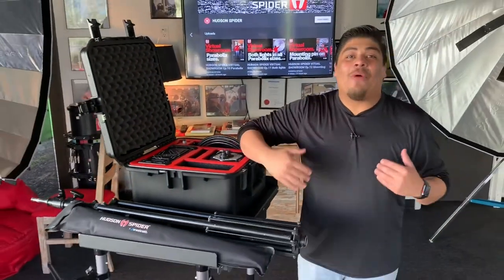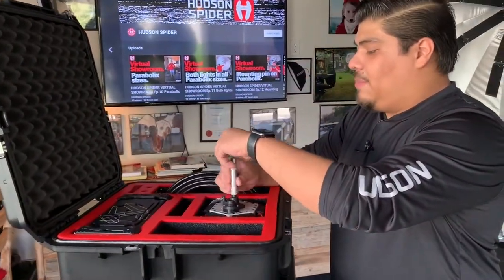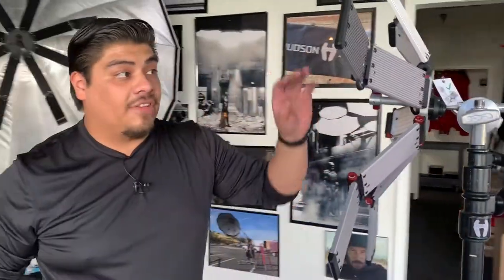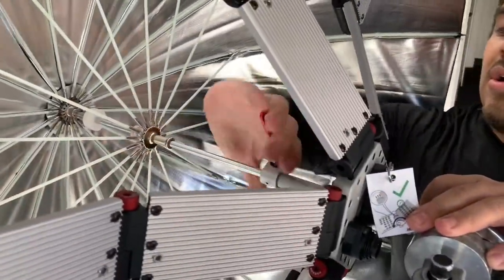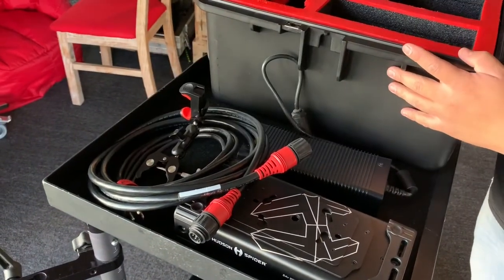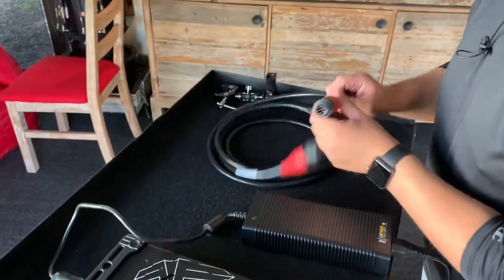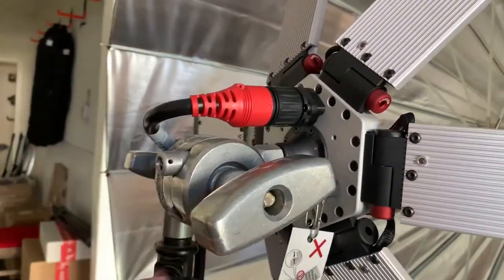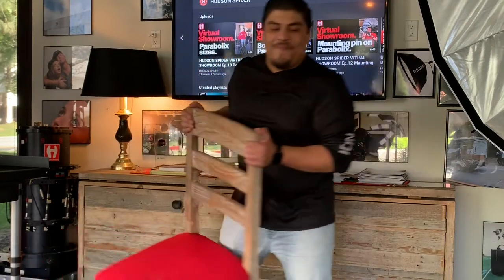HOW TO - Setup the Hermit Kit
John shows how he can get the Hermit Kit up and running, looking like a studio in under five minutes.